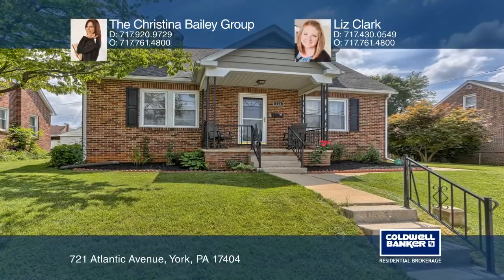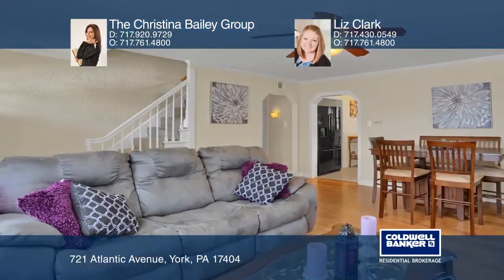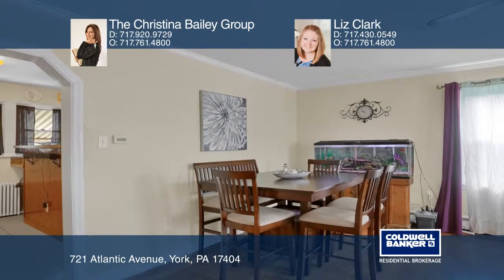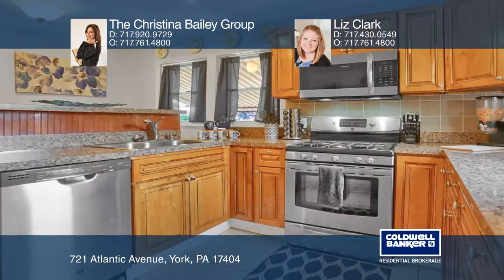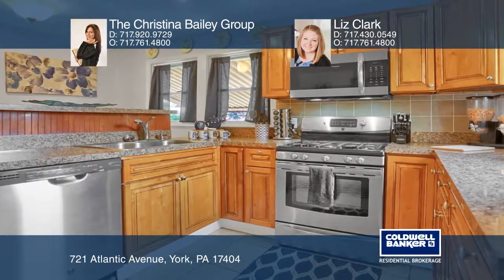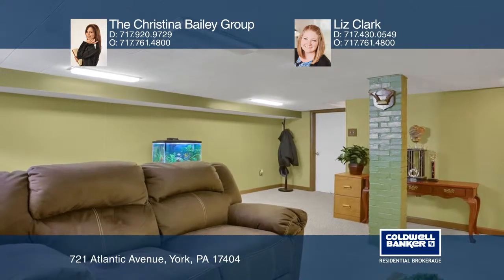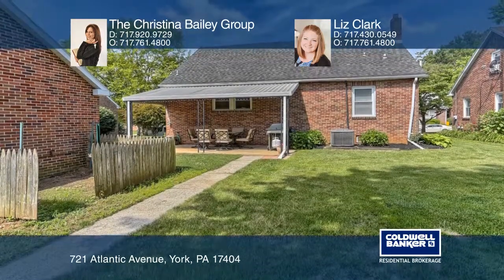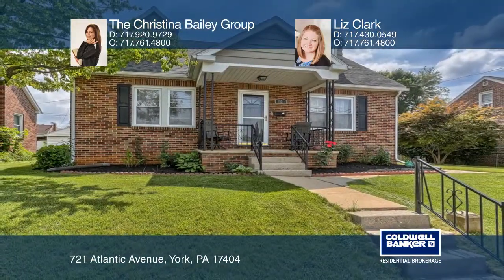721 Atlantic Avenue York, PA | ColdwellBankerHomes.com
721 Atlantic Avenue, York, PA

Charming Cape Cod near Yorktowne Homes. Call this one home! Features four bedrooms, two of which are on the main floor and a full bath. This home was newly painted and has fresh carpets, an updated eat-in kitchen and outside entrance to outback living area. Easy entertaining with a covered patio and